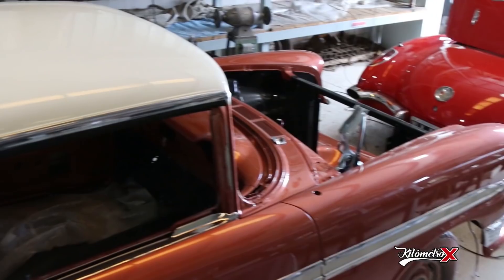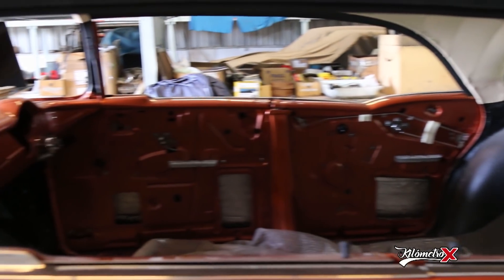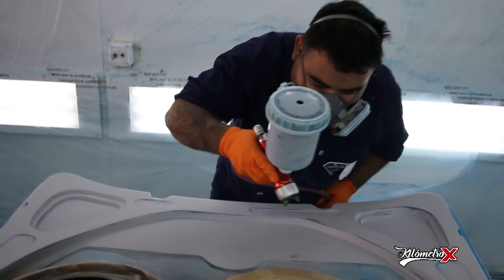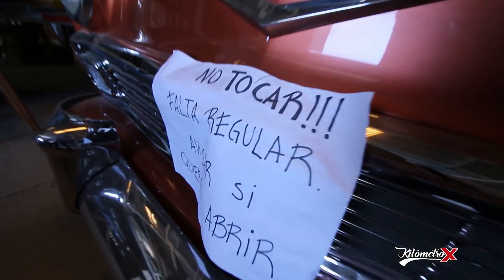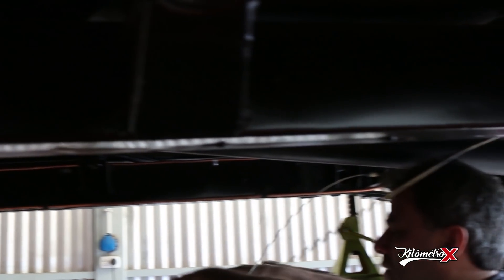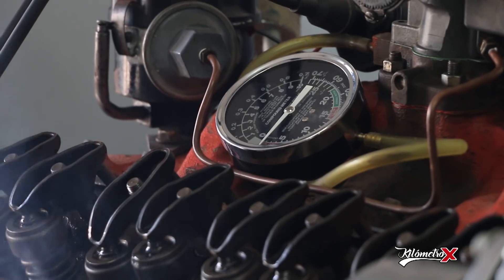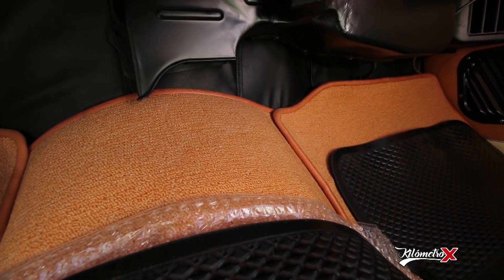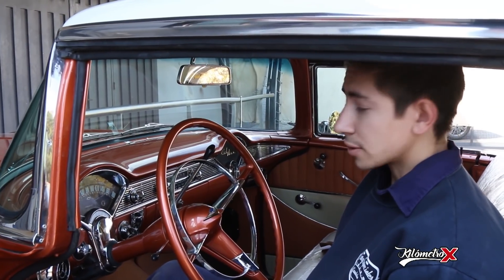Chevrolet Bel Air 1956 Clasicos y Especiales By KM X